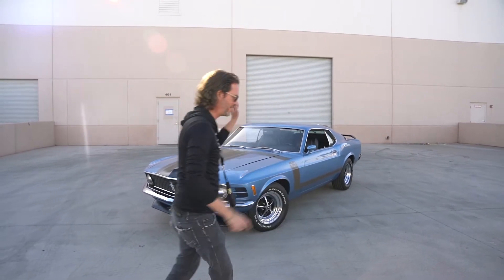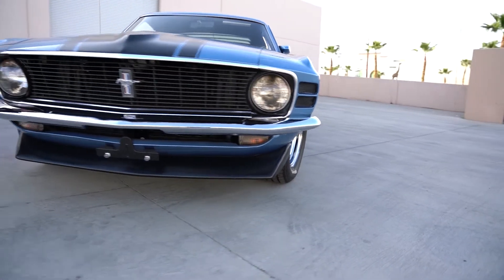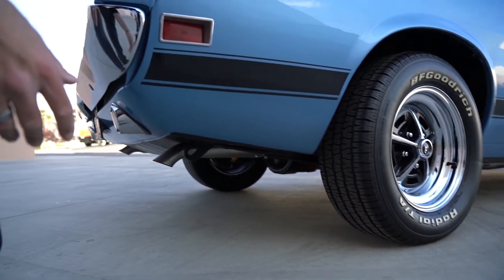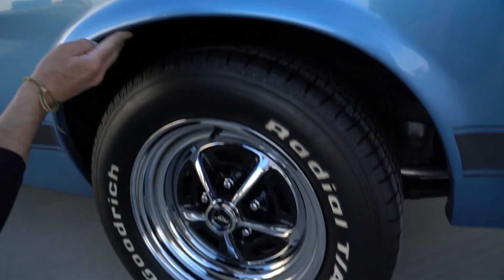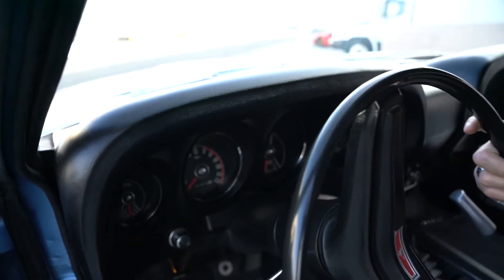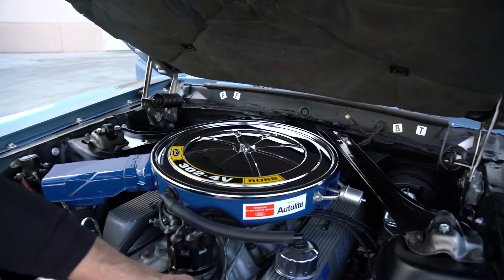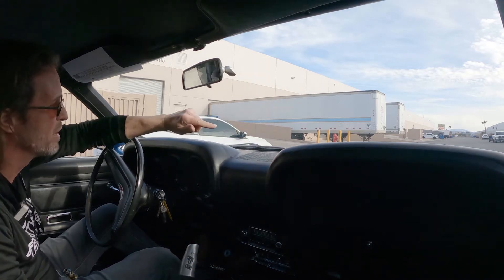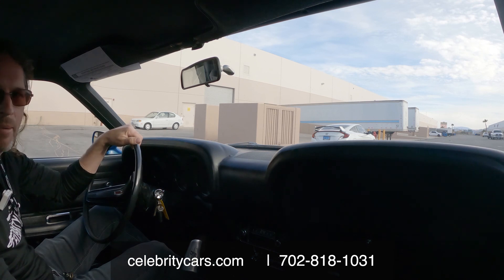1970 Mustang 302 Boss | At Celebrity Cars Las Vegas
1970 Mustang 302 Boss At Celebrity Cars Las Vegas